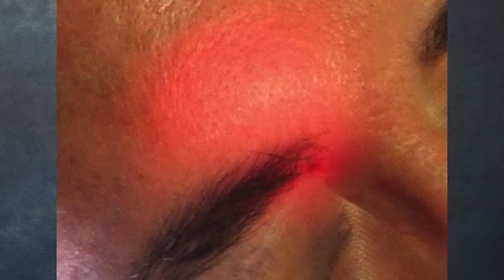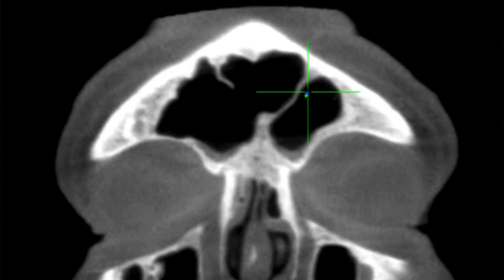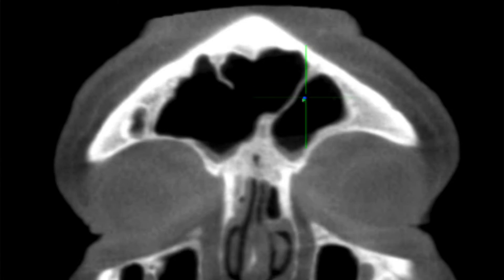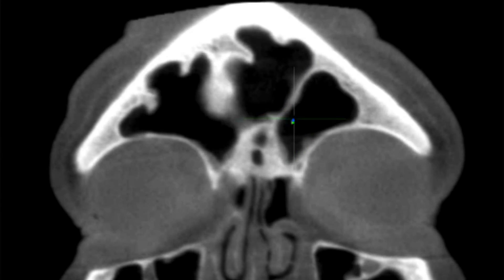Trudi - Computer Navigation for Balloon Sinuplasty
Trudi is the greatest advance in balloon sinuplasty in years. It greatly increases the accuracy of the balloon placement.